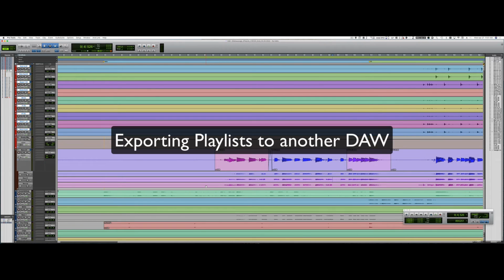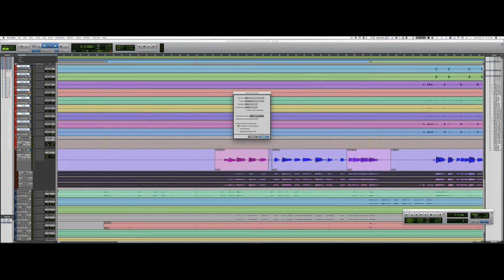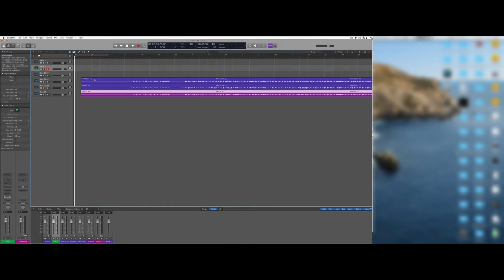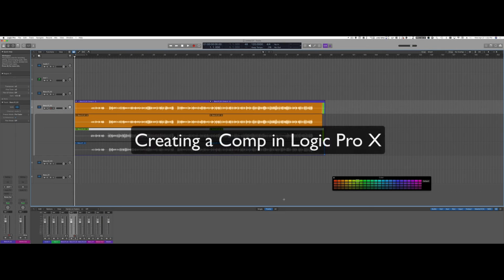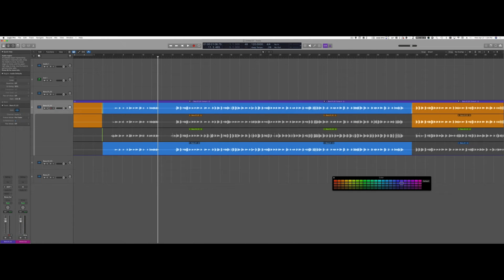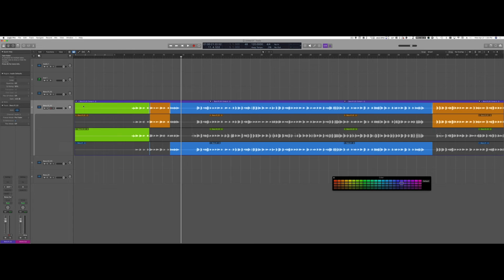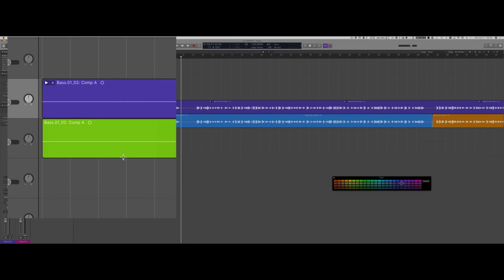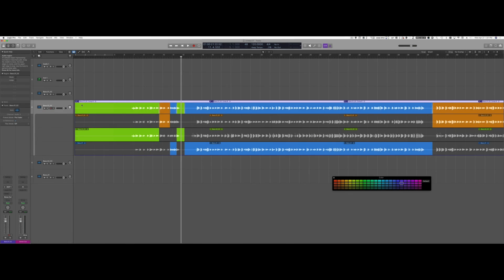Exporting Playlists form PT to Logic Pro X and Comping in Logic Pro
Let's learn how to export Pro Tools Playlists into Logic as Takes and hot to Comp takes in Logic Pro X